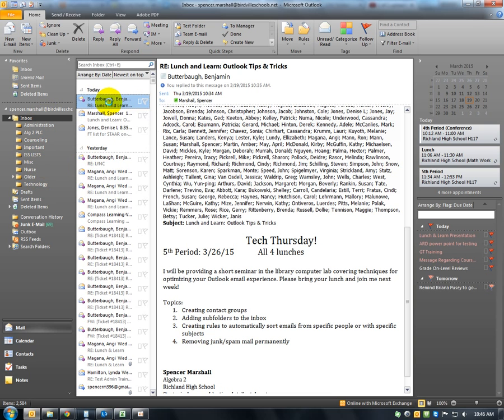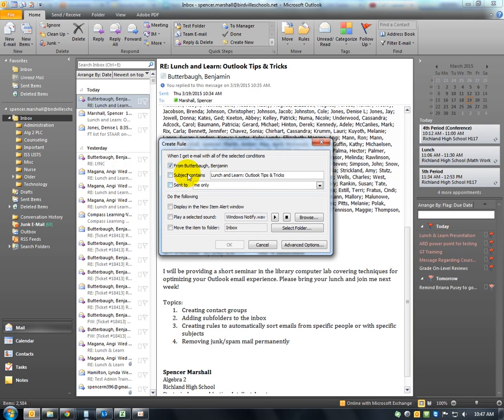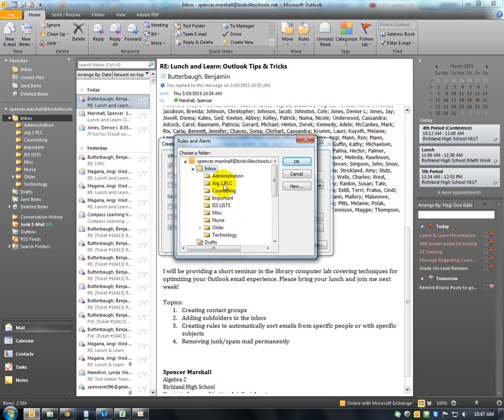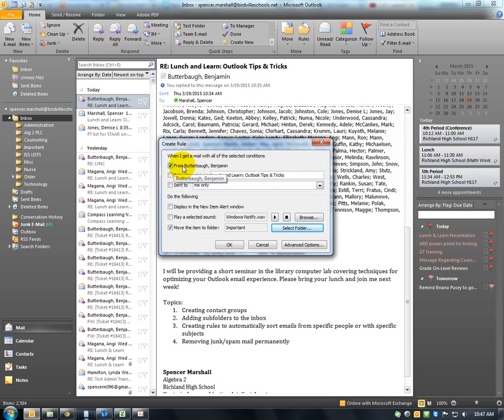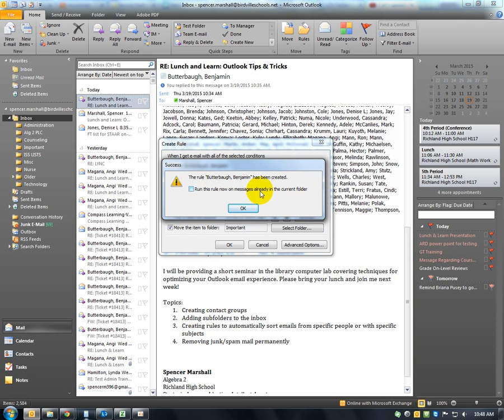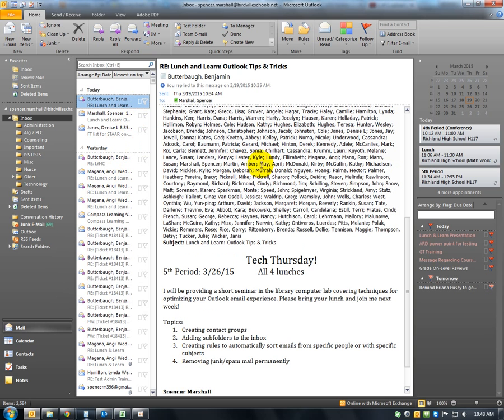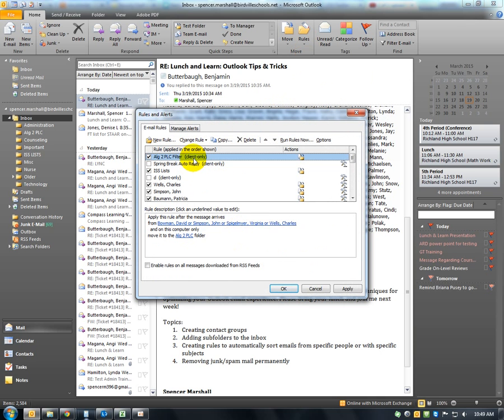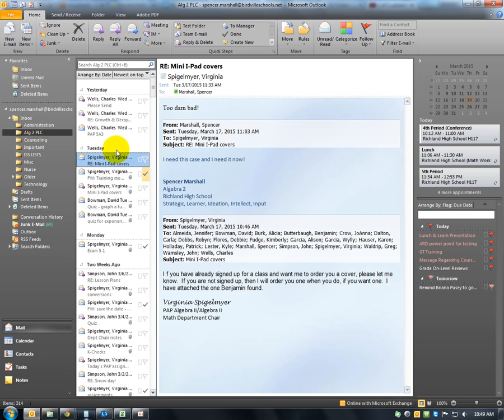Create an Email Rule by Sender Name Outlook 2010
If you receive an email from a specific person, you can filter it to a specific folder using this video.